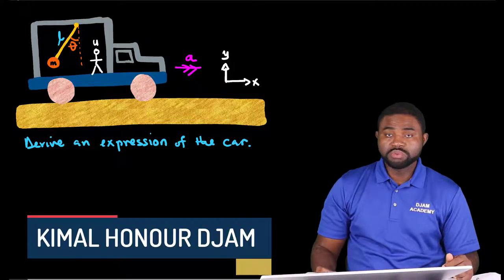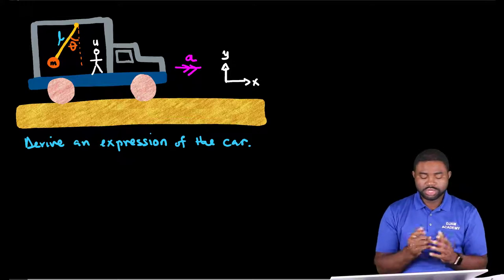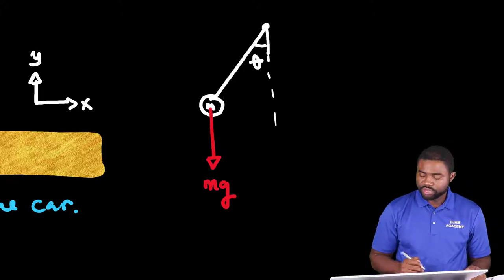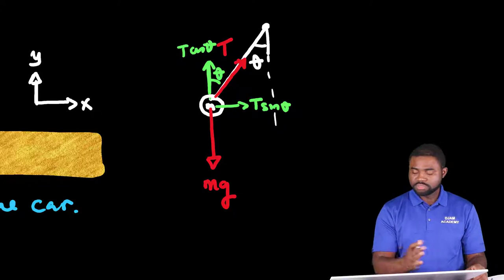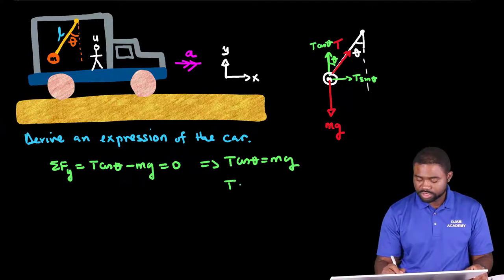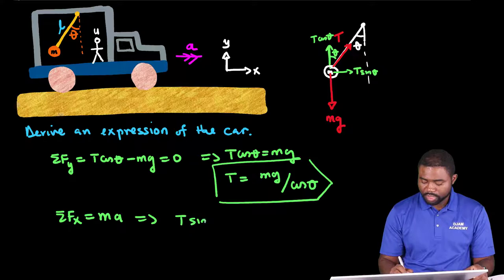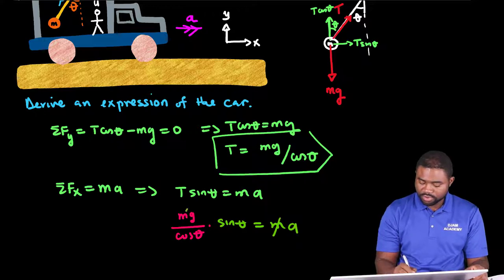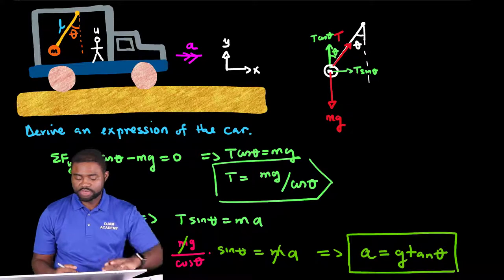Newton's Laws of Motion: Pendulum in a moving truck